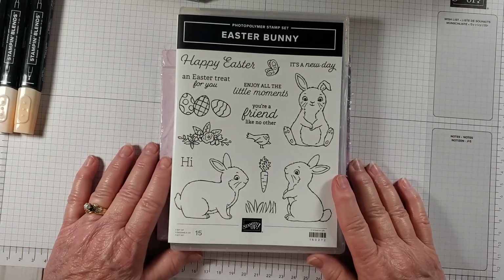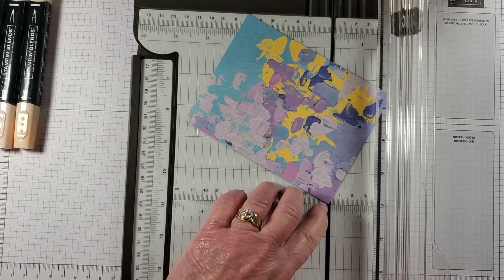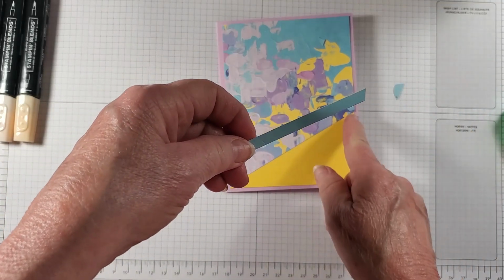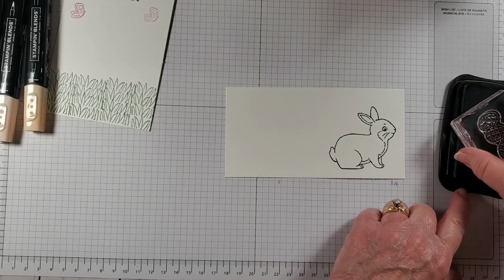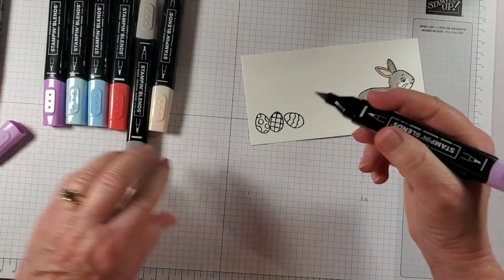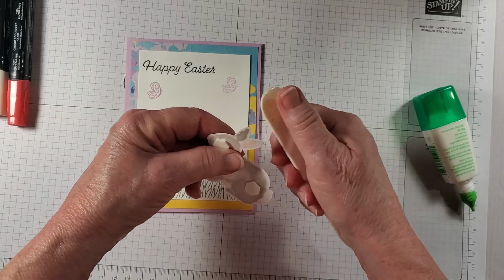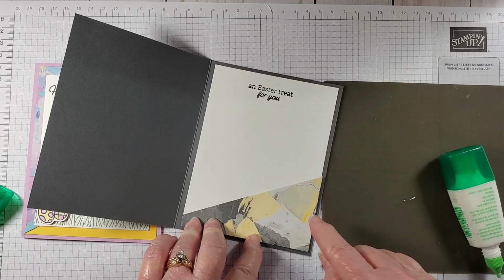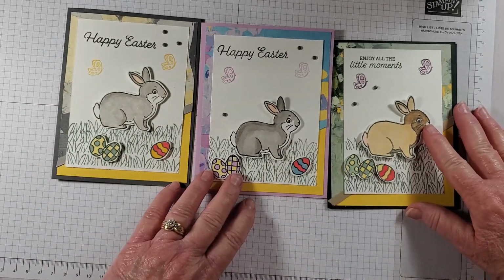Stampin'Up! Easter Bunny!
In this video I am showing you how to make Easter Cards and a gift card holder using Designer Series Paper and the Easter Bunny Stamp Set. The part of the Designer Series Paper I cut off for the front of the card, I will show you how to use for your gift card holder. Join me for some fun crafting today!

Measurements: (all in inches)
Card base (Fresh Freesia) 8-1/2 x 5-1/2 and score 4-1/4
Balmy Blue cardstock ¼ x 4 – ¾ and trim to fit.
DSP ( Fancy Flora) 5-1/4 x 4
Cardstock (Daffodil Delight) 4 x 3
Basic White cardstock (inside layer) 5-1/4 x 5
Basic White cardstock layer for front of card 3-1/2 x 4- ¾
Scrap of basic White cardstock to stamp bunny and eggs.

I have only a few left of my March “Adorable Owls Card Class Kits to GO!” You will receive over $25 of product, Make & Takes to make 6 cards ( 2 each of 3 designs), 6 envelopes, and supplies for one gift box plus the stamp set, Adorable Owls.

SHOP ONLINE 24/7 if you want the card kit for this week, use this link to place your $35 min. order or more by end of day on Saturday, March 18, 2023!

00:00 - Introduction
 1:06 - Stampin'Up! products you need to make today's cards.
 2:51 - How to request the upcoming 23-24 Annual Catalog.
 3:46 - Card 1
14:34 - Using Stampin' Blends to color the stamped images.
20:29 - Using the Punch and fuzzy cutting.
21:39 - Finishing our quick and easy Happy Easter Card
24:27 - Compare the sample Easter Card to the card we made today.
24:53 - How to use the extra DSP to make a Gift Card Holder.
28:24 - 3rd Happy Easter Card
29:11 - My March Adorable Owl Online Card Class to go & Paper Pumpkin information.
31:07 - Closing

WEBPAGE/BLOG
terrihartley.stampinup.net